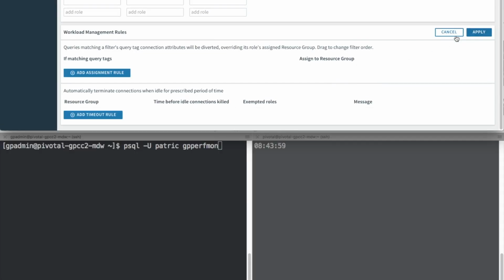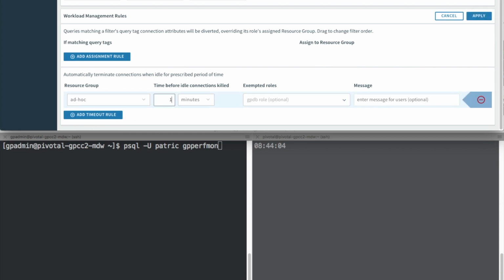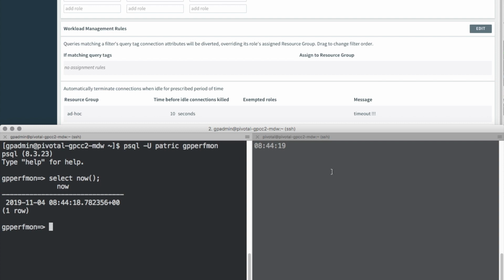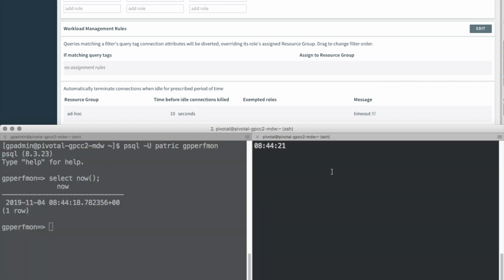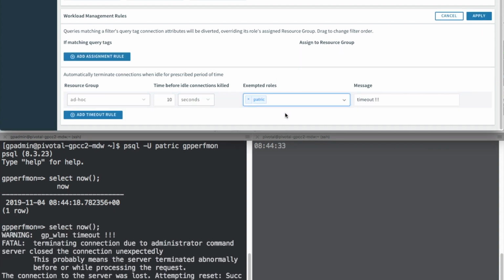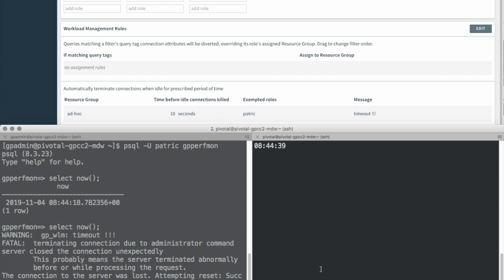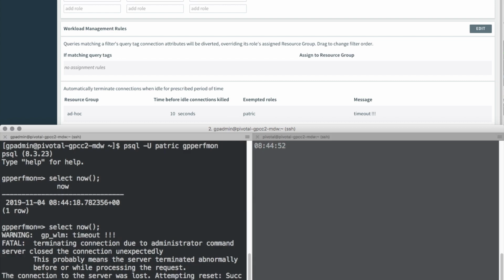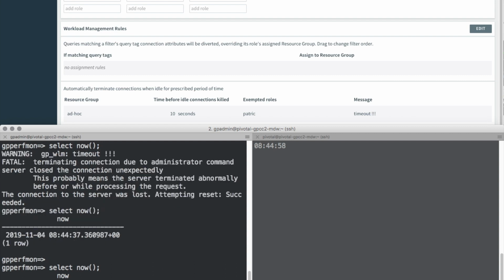GPCC Idle Connection Termination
This video shows how to use the Greenplum Command Center to setup a rule that will terminate any connections that have been idle without query activity for more than pre-defined period of time.  This is useful to free up resources that may be consumed by connections that are not being used but are still running and connected to Greenplum Database.